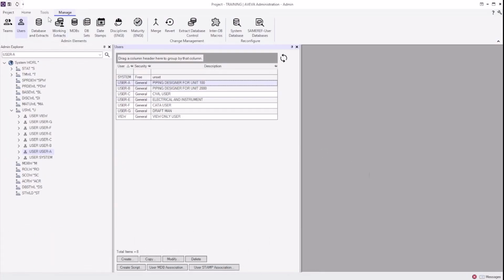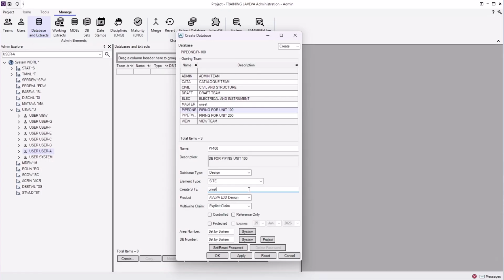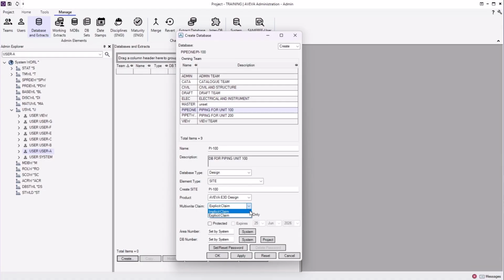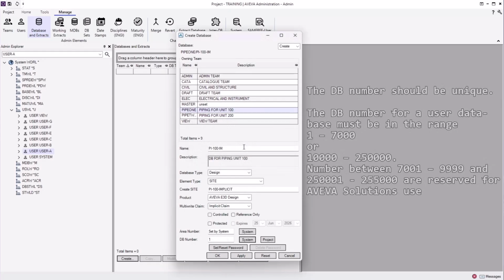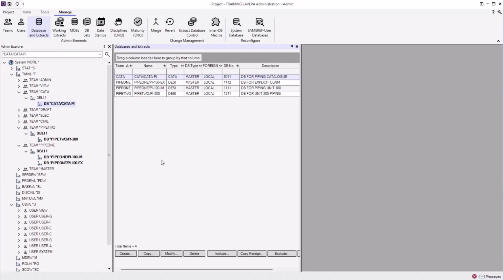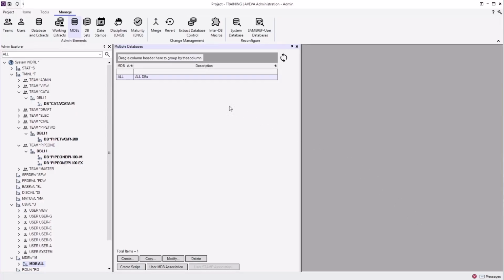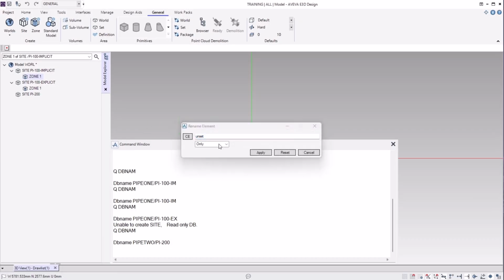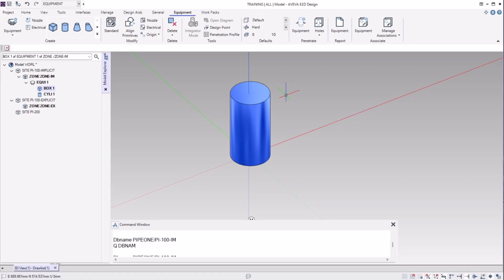2-2. How to Create Databases and MDBs | AVEVA E3D Admin Tutorial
In this video you will learn how to create databases and MDBs in AVEVA E3D administration module.
To create databases in the manage tab click on the database icon.
To be able to open AVEVA modules other than the Administration software, you need to have at least one MDB and a database of the type of that module in your MDB.